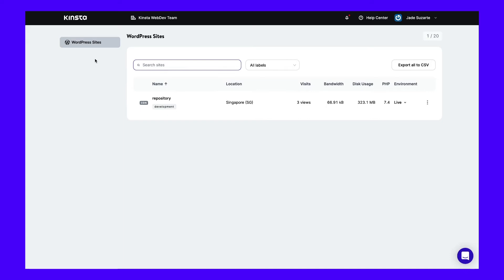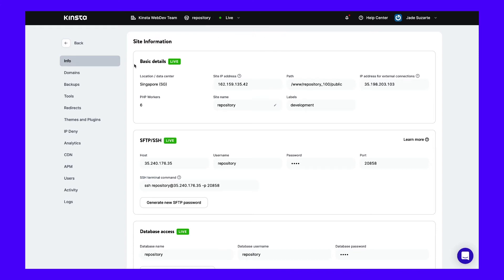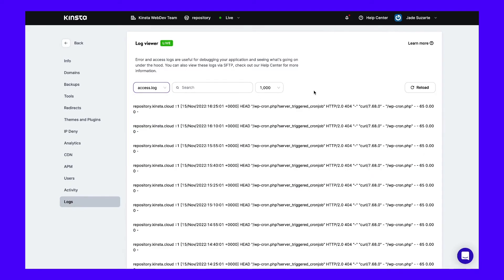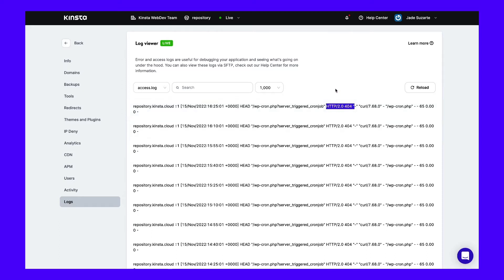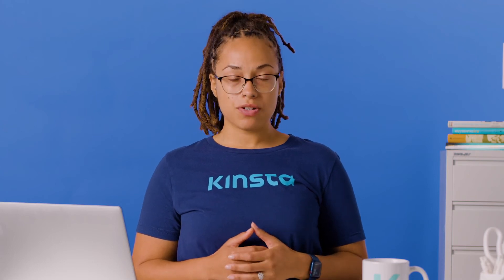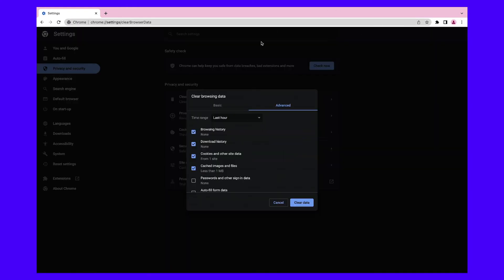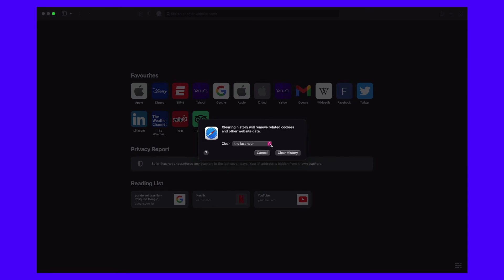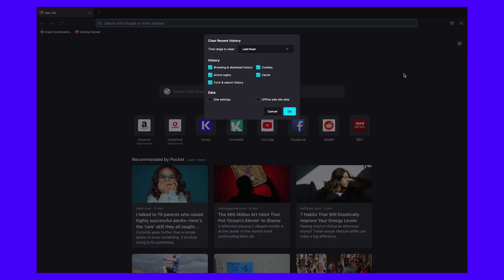How To Fix the “411 Length Required” Error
No idea what the “411 Length Required” error means, let alone how to fix it? 😅 Have no fear 👆

In an HTTP request, a server will send the desired resources to your browser, allowing you to see a certain website. If something goes wrong during this process, you may see an HTTP status code like the “411 Length Required” error.

Fortunately, you can easily fix the “411 Length Required” error. This HTTP status code happens when the server requires a content-length header, but it isn’t specified in a request. To resolve this issue, you can simply define a content length.

In this video, we’ll explain the “411 Length Required” status code and show you how to locate and fix this error. Tune in!

🕘Timestamps

0:00 Intro
1:04 How To Locate the “411 Length Required” Error
2:40 How To Fix the “411 Length Required” Error
3:07 Check the Requested URL
4:08 Set a Content-Length Header
5:14 Clear Your Browser Cache
6:48 Uninstall Recent Updates or Extensions

📚 Resources